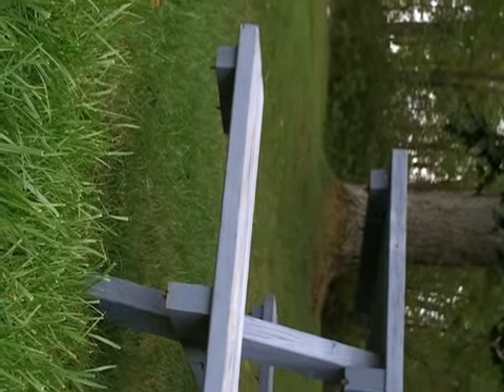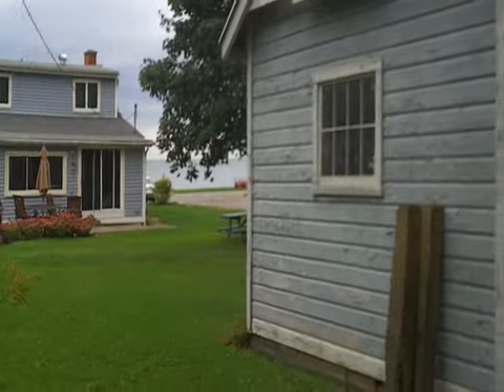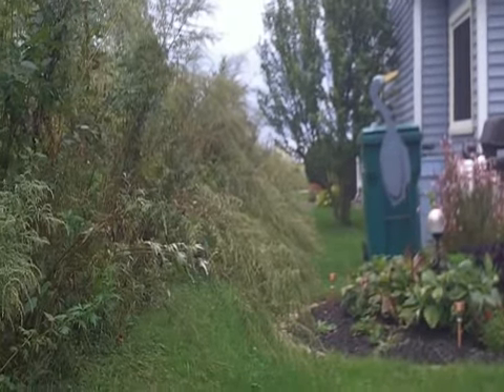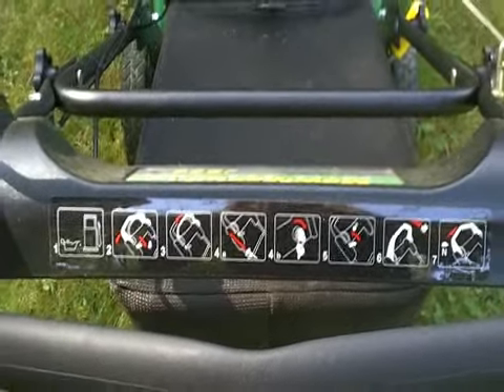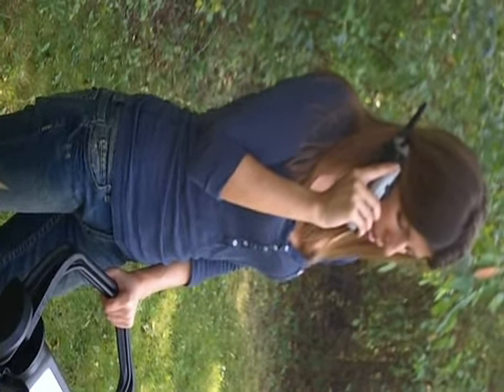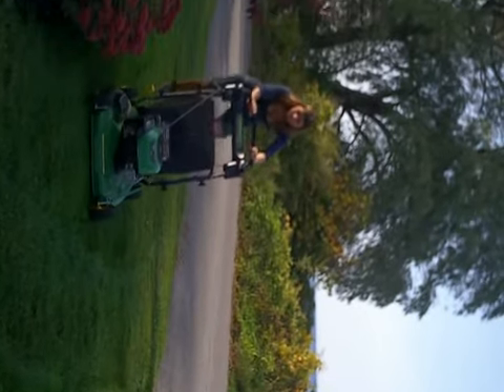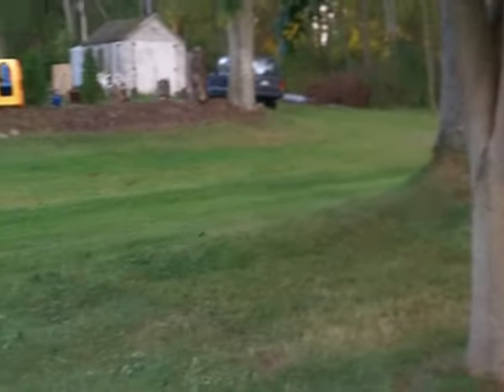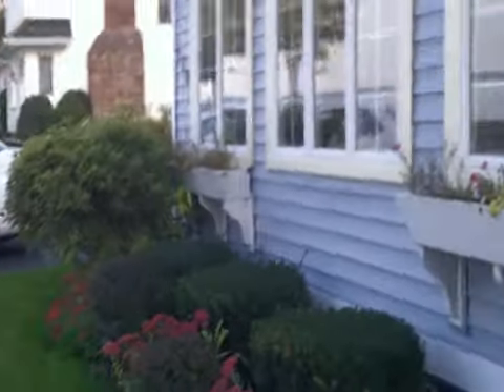28 Year Old Lawn Mowing Virgin.mp4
Lawn Mowing Documentary